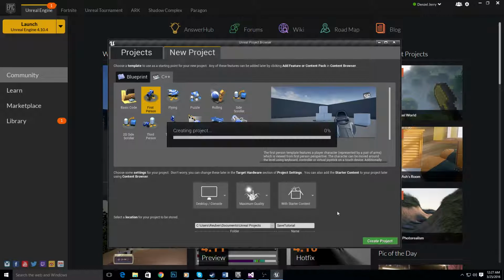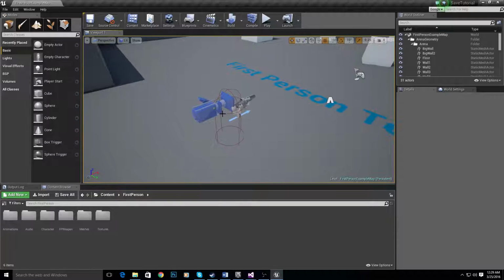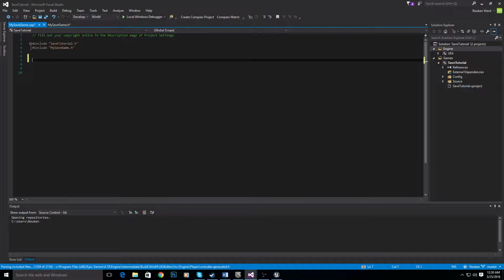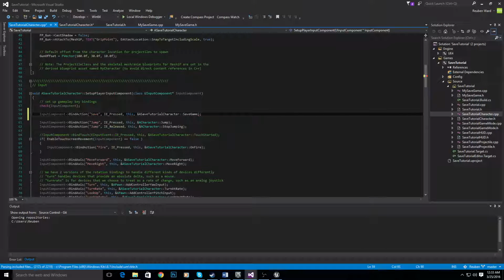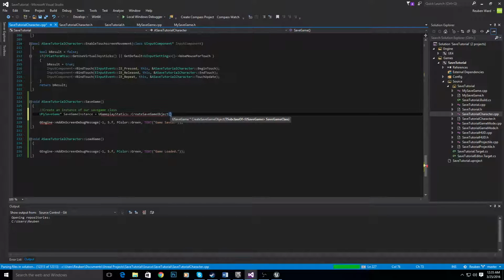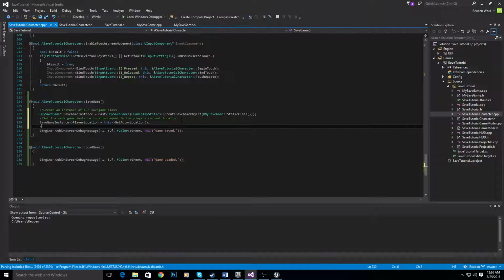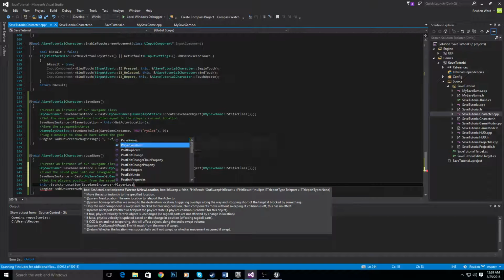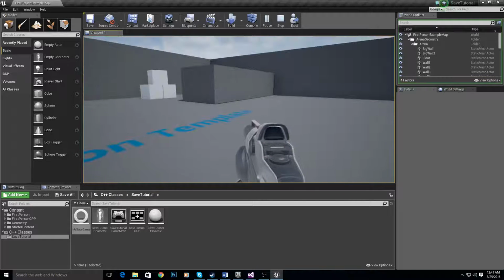Unreal Engine C++ Tutorial - Creating Savegames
In this one I cover creating save files, and loading them back in! Be sure to leave any comments below regarding questions you have. Enjoy!

Unreal Engine Tutorial : Welcome back! I've decided to restart the series and I will be covering everything i've already gone over, however in more detail, and with better quality :)

What the series is about:
In this series I aim to cover all areas of using C++ with the unreal engine. After enough tutorials, i'll combine all the knowledge learned to create some sort of game ( likely a horror game of some sort ) Although the series will mostly focus on C++, i'll also cover linking blueprints to C++ along with texturing and level design.